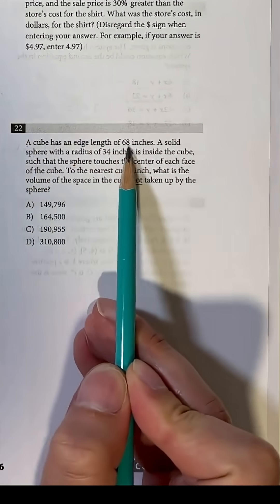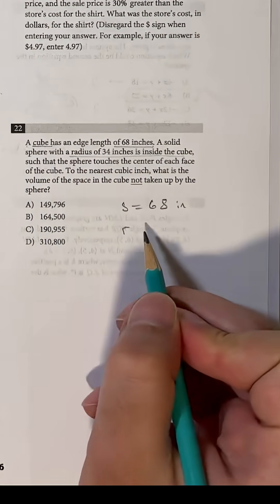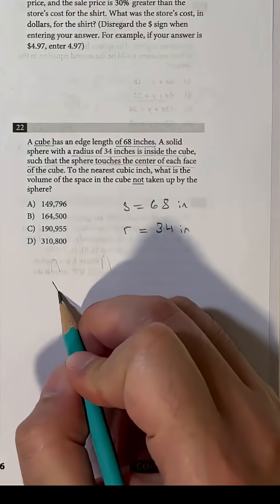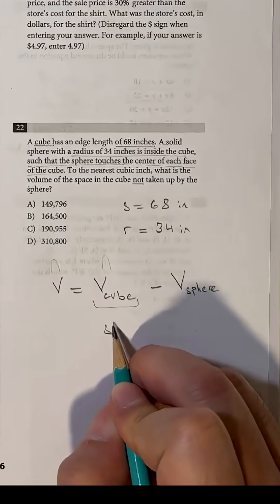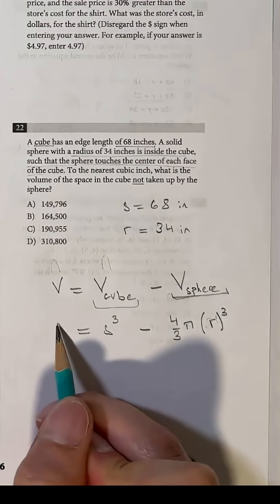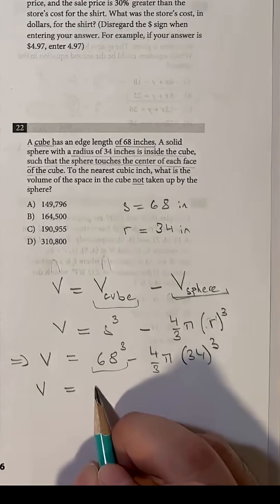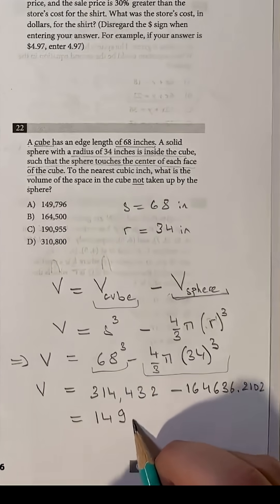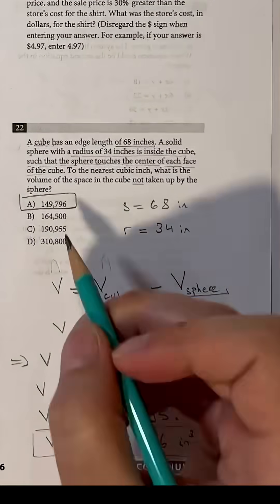shorts sat math cube sphere volume mathisfun mathshorts maths mathematics